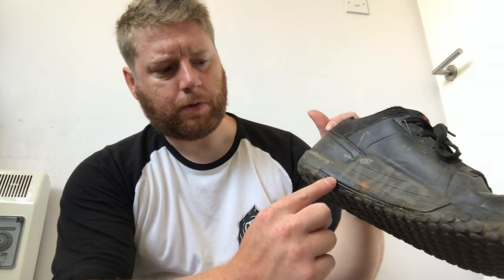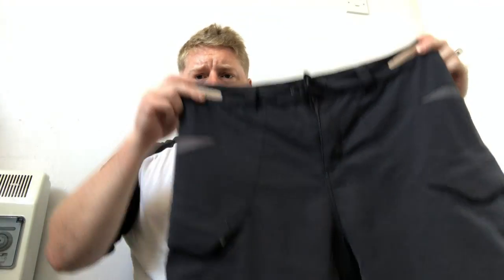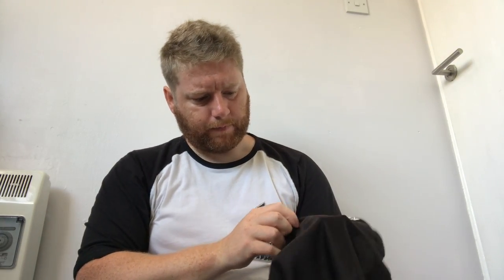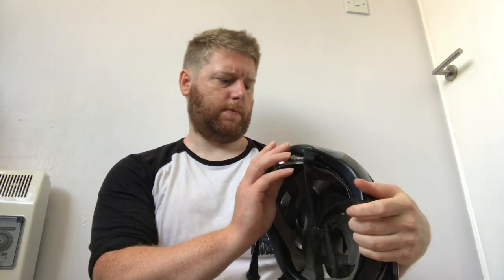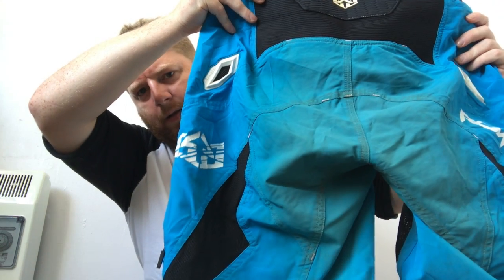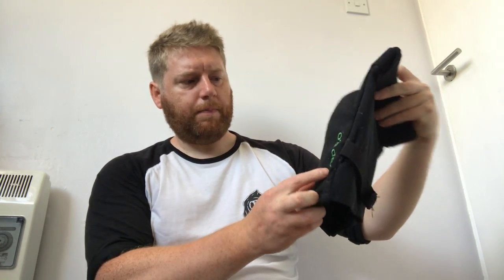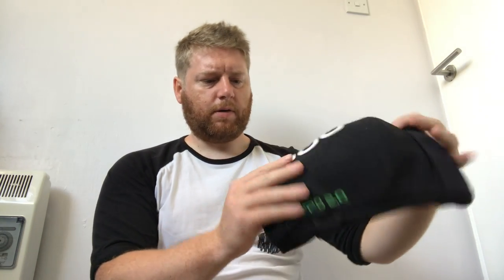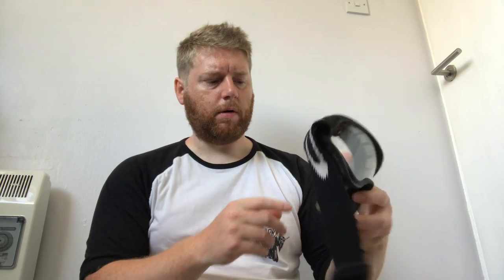What to wear for Mountain Biking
In this video, I go through what I wear for mountain biking and why I chose it.
I ride two different types of mountain biking, which would be classed as enduro and also downhill. Whilst some of the items can be used for both there are certain areas where I need something more specialist for one that wouldn't suit the other. Full face helmet for example.
I take you through it all. Mountain bike shoes, knee pads, shorts, gloves, body armour and helmet.
I also explain why and when I use a certain item, for example, mountain bike gloves and sometimes I don't.

My main factors when it comes to purchasing new mountain bike kit is comfort and price, it may mean I have to choose different colour and won't look the coolest but I genuinely would rather have the extra money in my bank!

Firstly id like to thank you for taking an interest and watching my video/s. I hope you found them enjoyable and/or informative.

Also, thank you for taking interest enough to look a little bit deeper and click into this section. Below I have the links to where you will find my business on social media and the internet.

Feel free to have a look. Give a follow. Sign up to the mailing list or even buy something.

workfreeworld to get your pictures featured for the sports covered.

This is where I am concentrated on, growing the type, choice of clothes and designs available also blog posts designed to give value about the sports.

The facebook page is where you can see when new blog posts have been released

Depop is what I am doing to bring some quick money to cover me until the website replaces it. All clothes on here are preloved. Some are vintage some are newer.